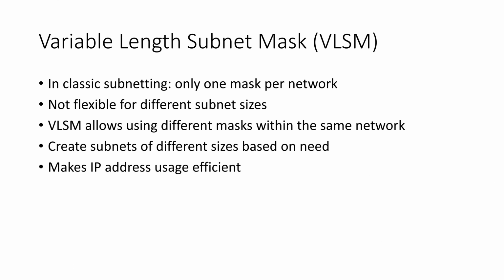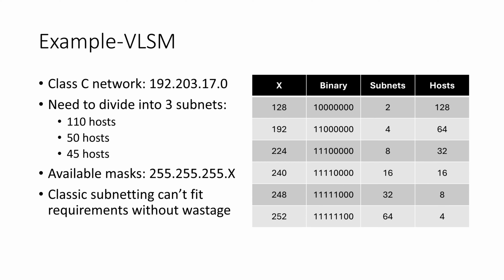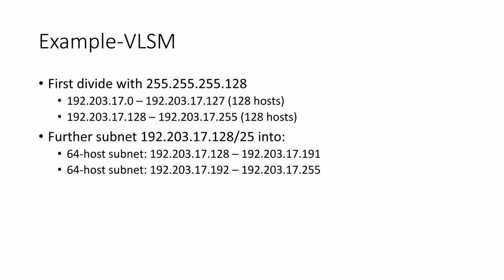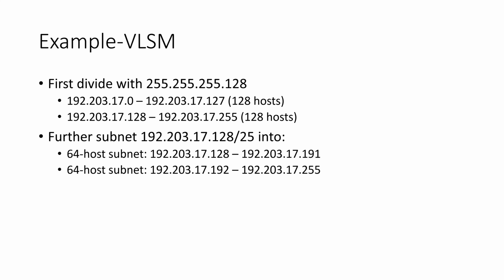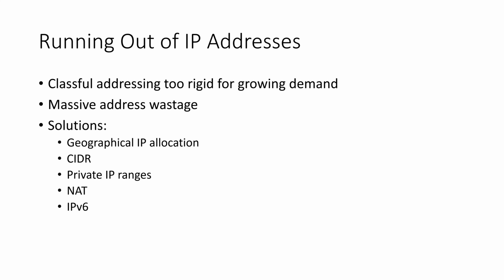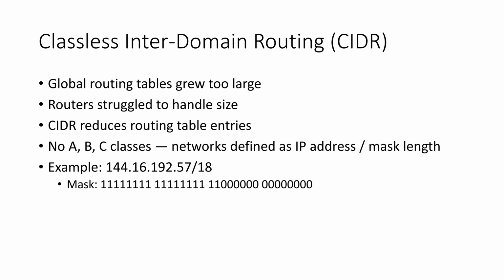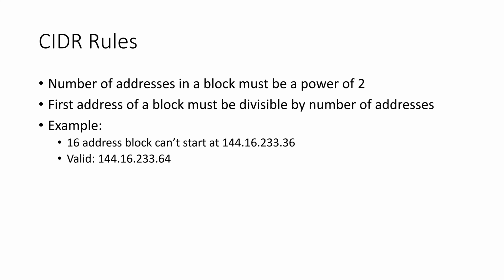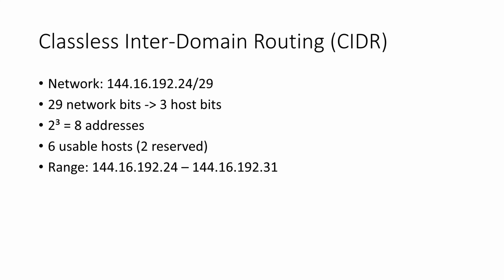Internet Technologies | 3.2 – VLSM and CIDR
Section 3 – Addressing and Routing
Lesson 2 – VLSM and CIDR